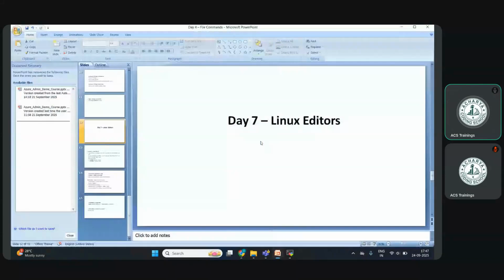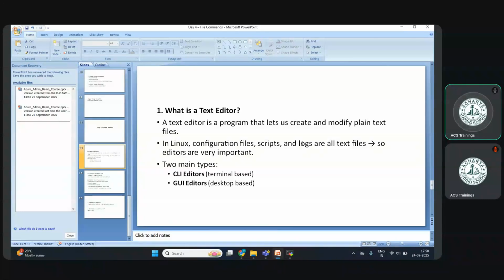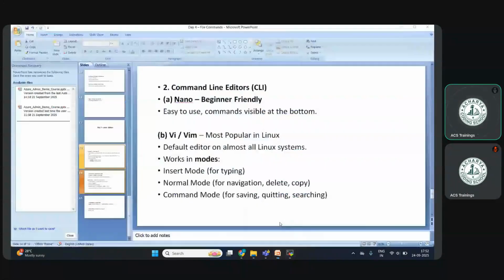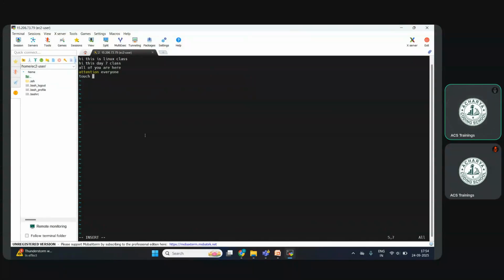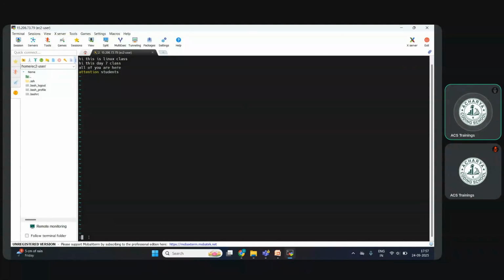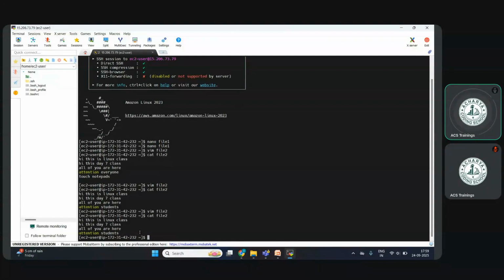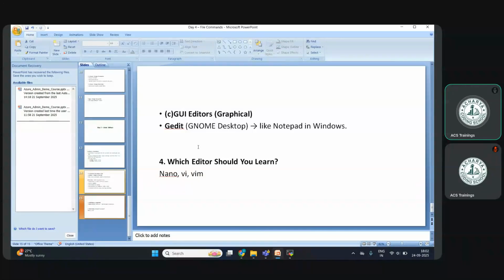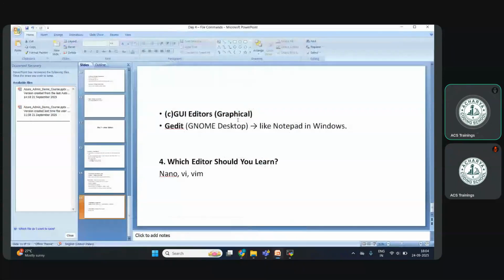Day 7 – Linux Editors ✍️🖥️ | Learn Nano, Vim & More | Acharya Coding School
📝 Day 7 – Linux Editors is all about mastering text editors in Linux. Whether you’re writing scripts, editing configuration files, or managing projects, knowing editors like Nano and Vim is essential for every Linux user. 🐧💻

💡 What You’ll Learn Today:
✏️ Introduction to Linux text editors
📌 How to use Nano for quick edits
💻 Basic commands in Vim for advanced editing
⚡ Switching between editors effectively
🔧 Real-world examples for configuration and scripting

🚀 Why Learning Linux Editors Matters:
✅ Edit files directly on Linux servers
✅ Boost your productivity and efficiency
✅ Essential skill for system administrators and DevOps engineers

📚 Other Courses We Offer:
☁️ AWS DevOps
📊 Data Analytics
🔒 Cybersecurity with AI
🐧 Linux Administration